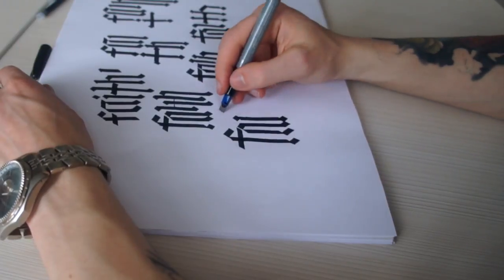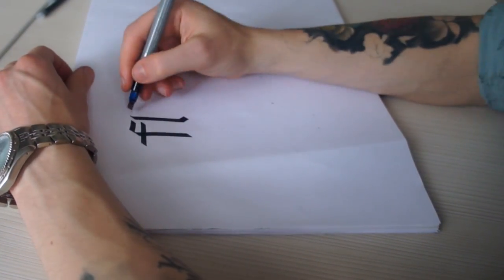VII. Practice. Calligraphy Sessions - Learn Modern Gothic Calligraphy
In this video you’ll know:
- How to practice calligraphy?
- Where to promote your works?
- How to make great works? ♦ Downloads